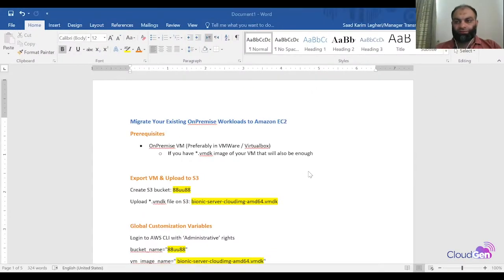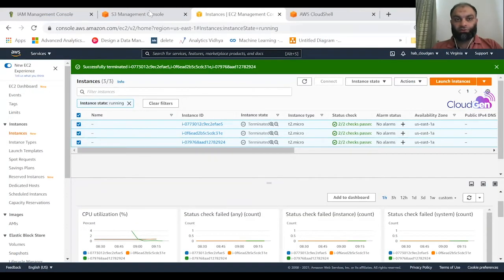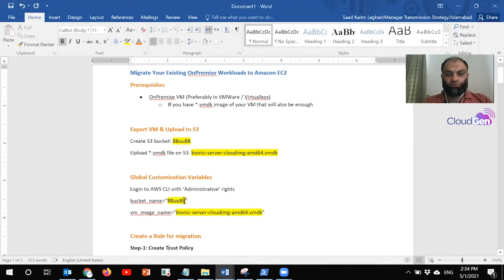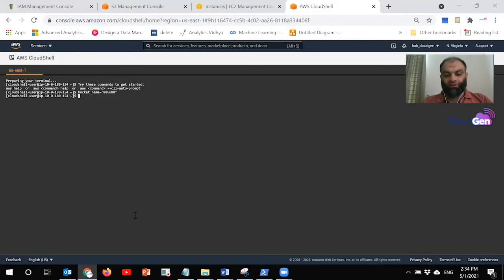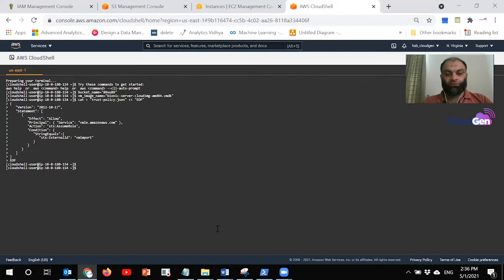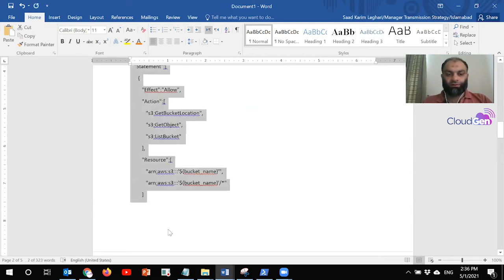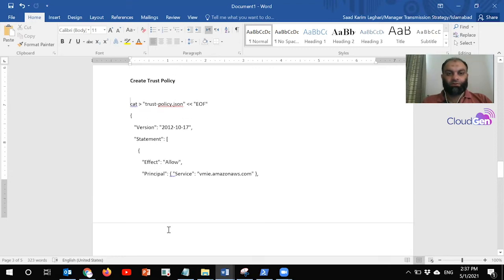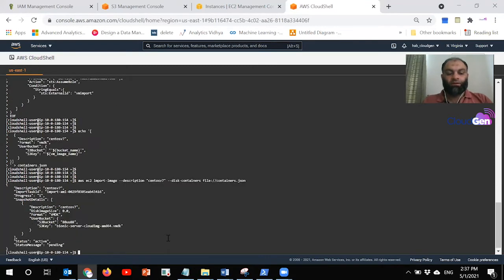Migrate Existing On-Prem Workload to Amazon EC2, Step-by-Step guide!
- How to? DEMO!
- Use this link for the README.md